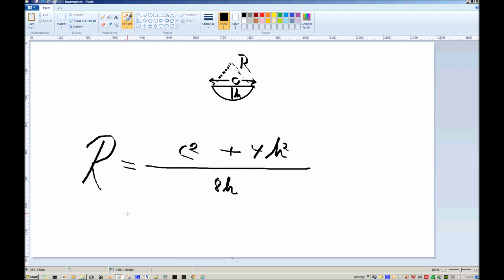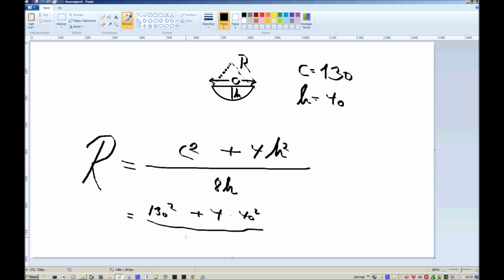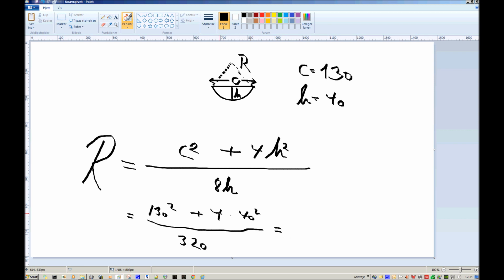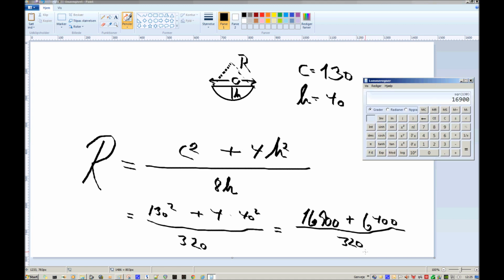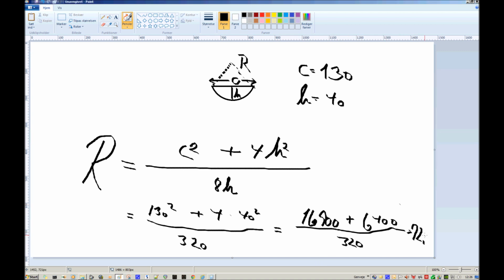TravelRest 03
Mounting of the bracket for the TravelRest